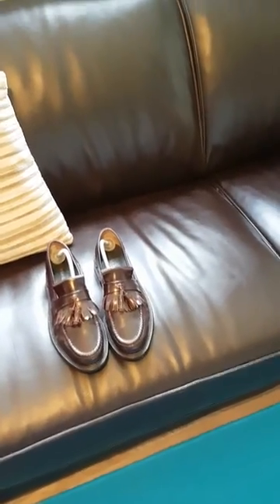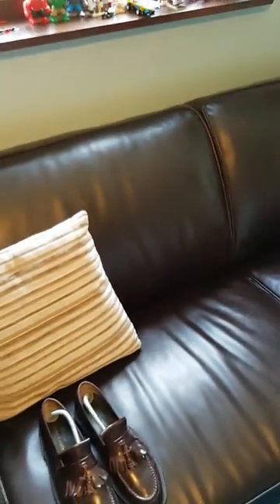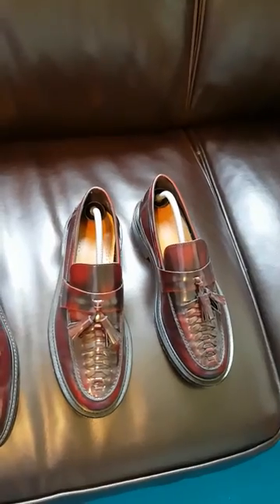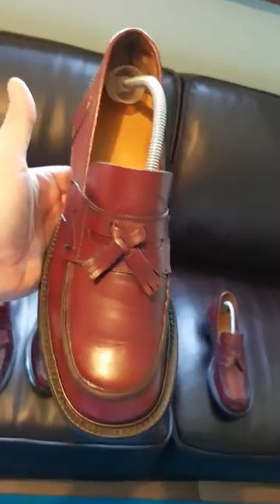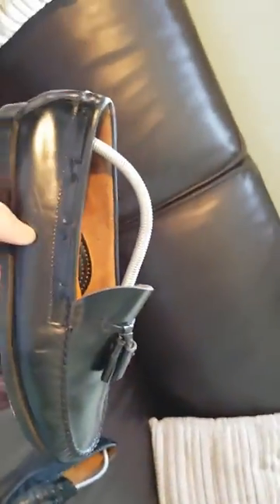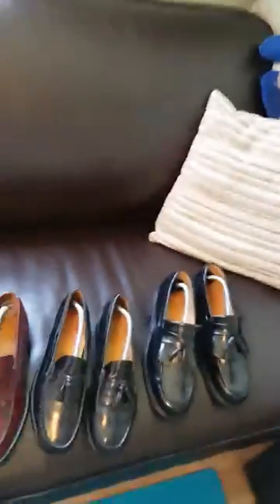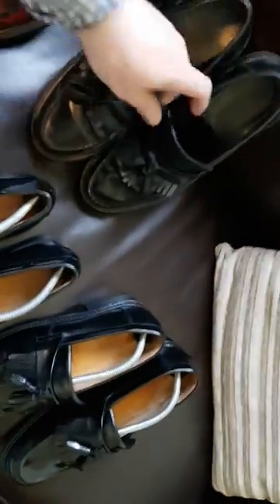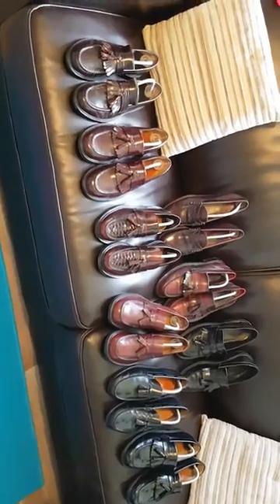Mod/ Skinhead/ tassle loafers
My tassle loafers.